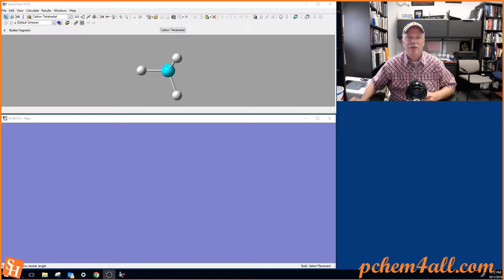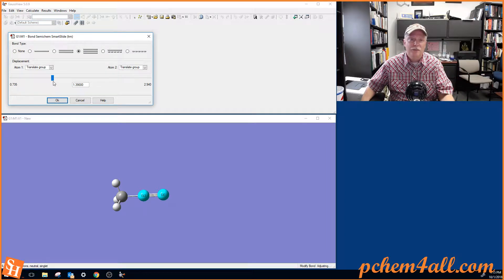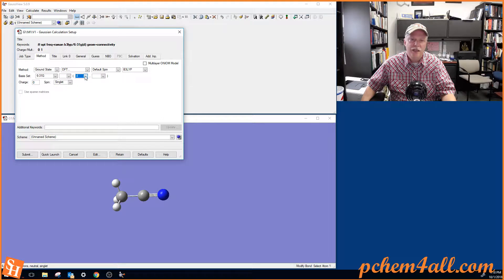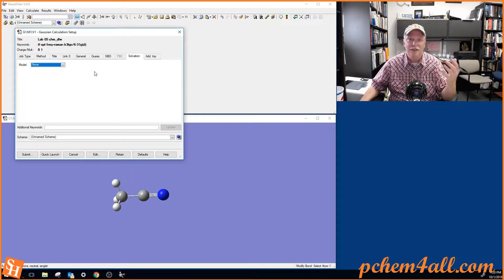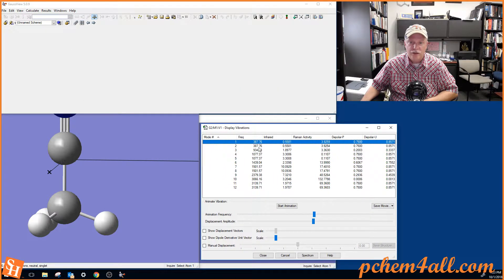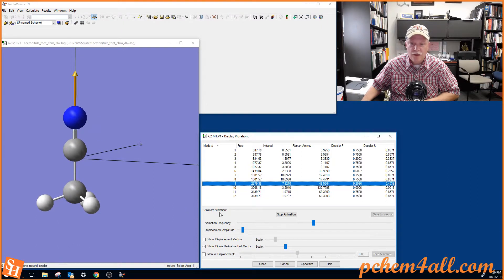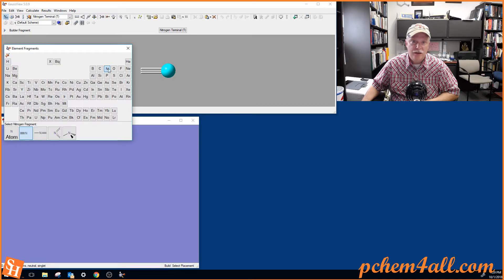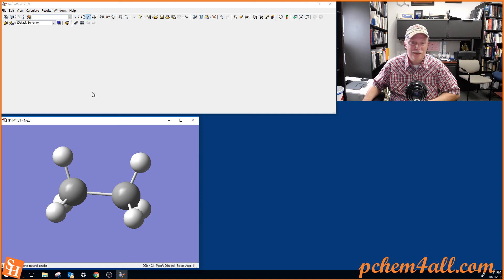GaussView Tutorial for Beginners 4448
DW walks you through the GaussView interface. This is for folks who are new to GaussView or who haven't calculated anything for a long time and who want a refresher.